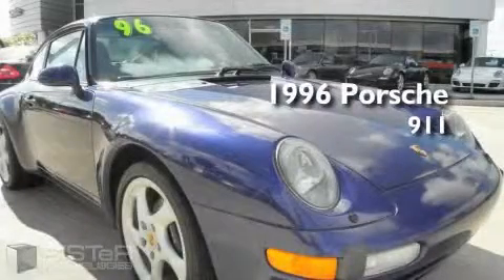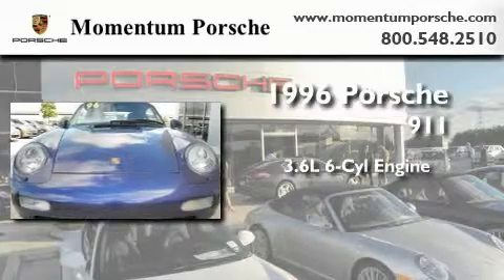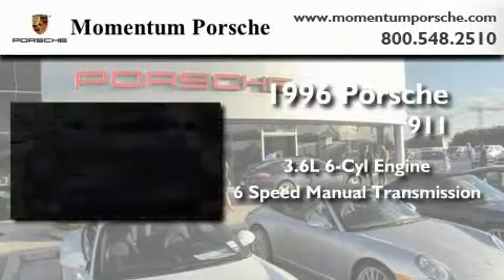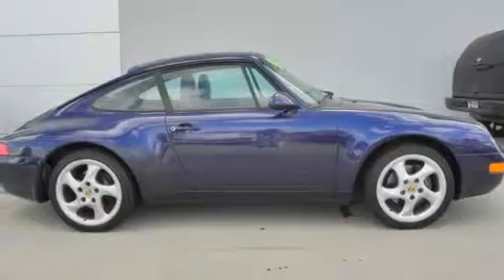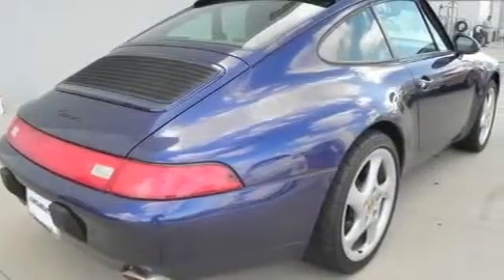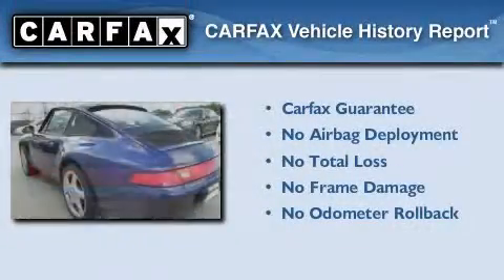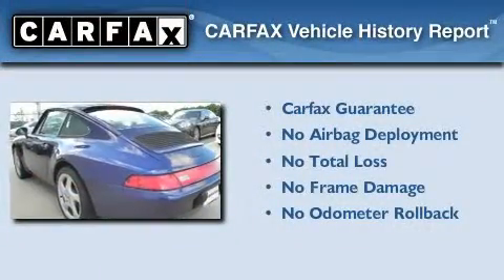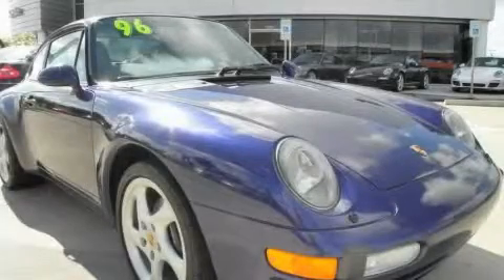Used 1996 Porsche 911 Houston TX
Year: 1996
 Make: Porsche
 Model: 911
 Engine: 3.6L H-6cyl
 Trans.: 6-Speed Manual
 Exterior: Blue
 Miles: 110,250
 Interior: Grey

 Preowned 1996 Porsche 911 Houston TX